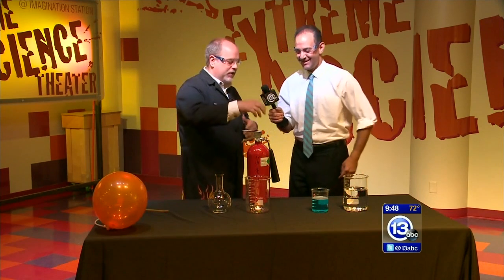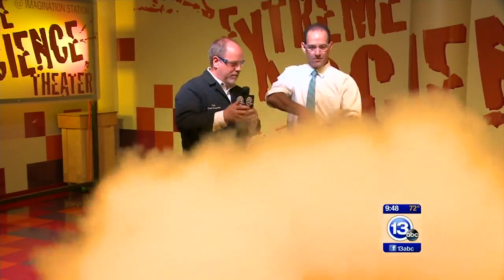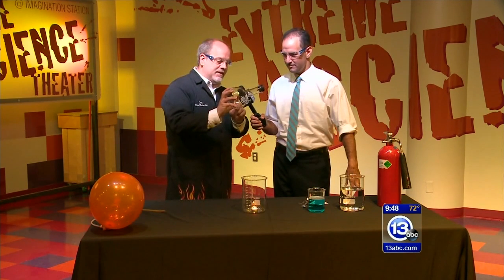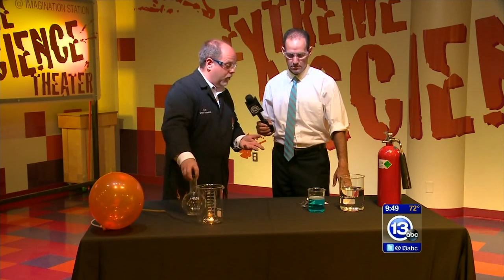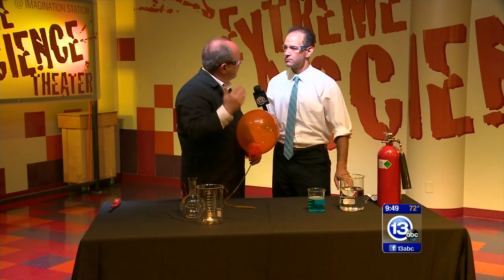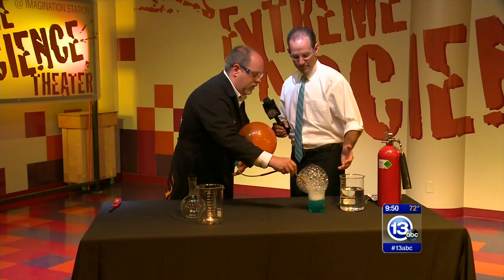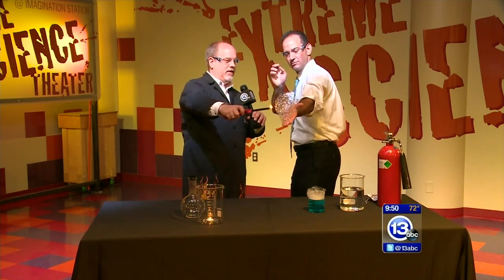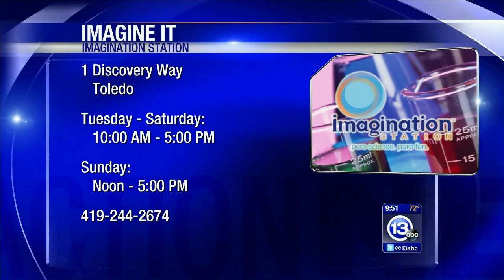Combustion of Methane bubbles in your hands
Chief Scientist Carl Nelson demonstrates the combustion of methane filled soap bubbles in the hands of 13abc weekend anchor Tony Geftos.